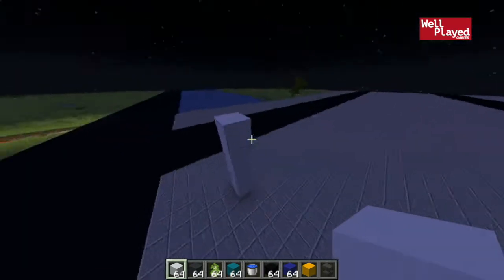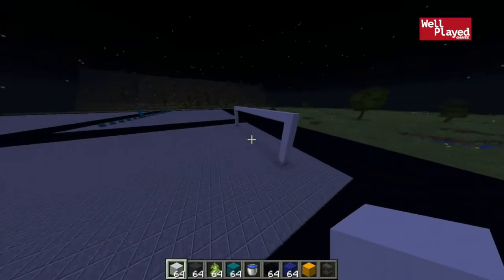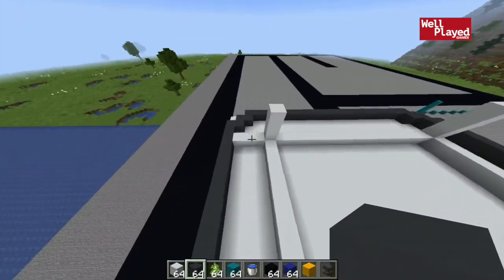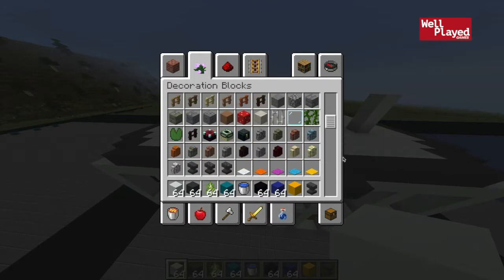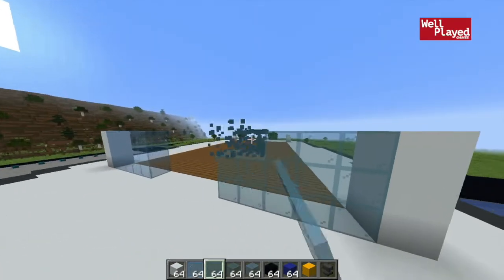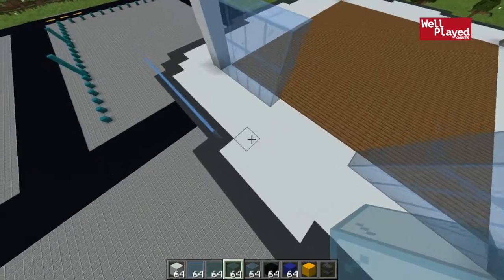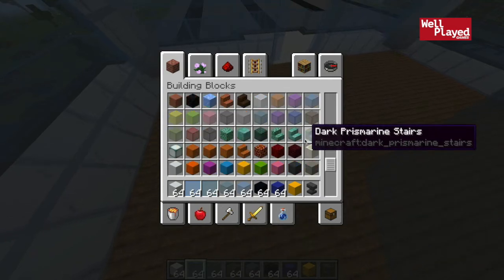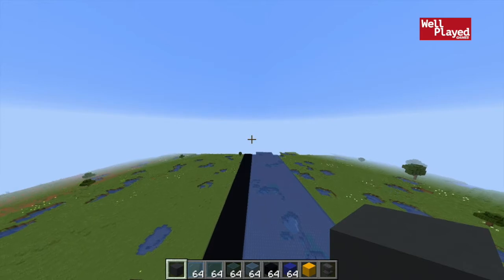The First Building In The New Minecraft City! | Modern Apartment Building S2 Ep2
Today we start working on the first building in our new lets build a city series!